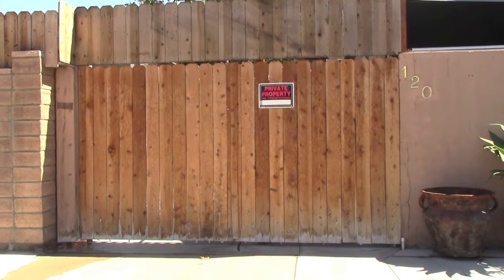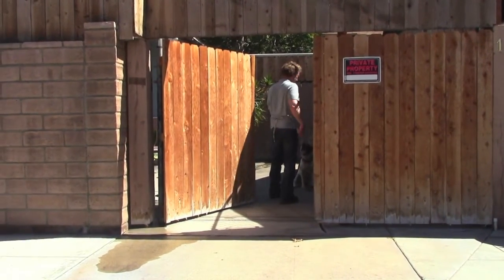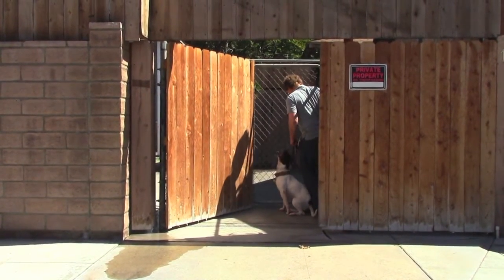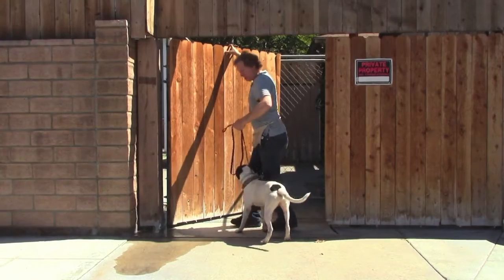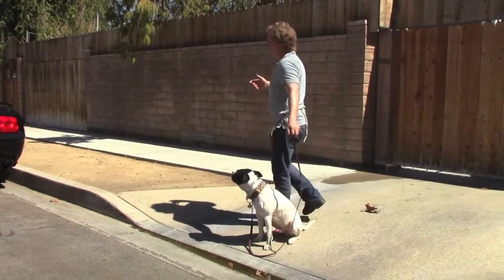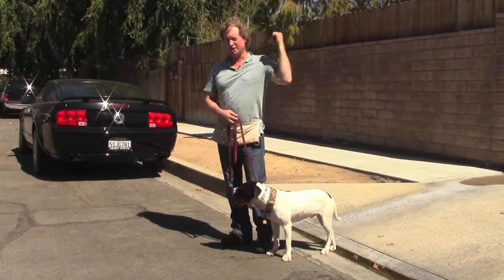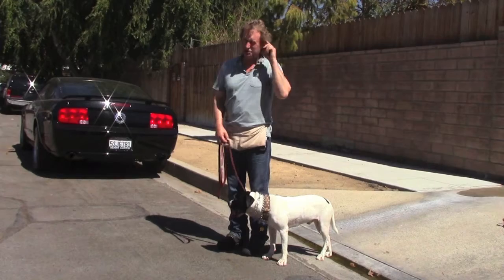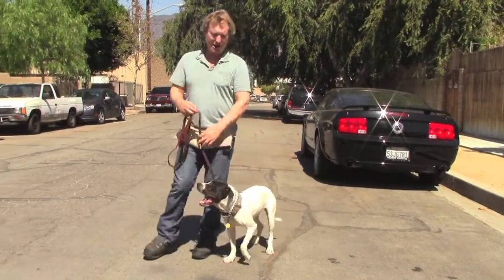Deco waiting at boundaries/curbs